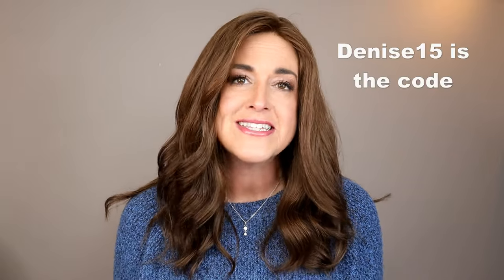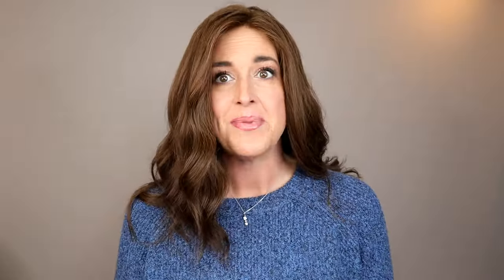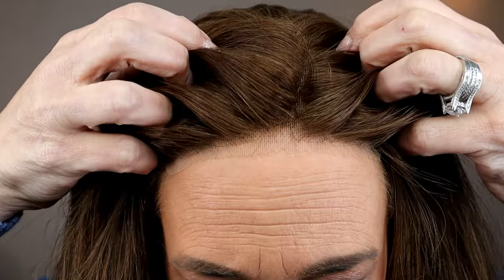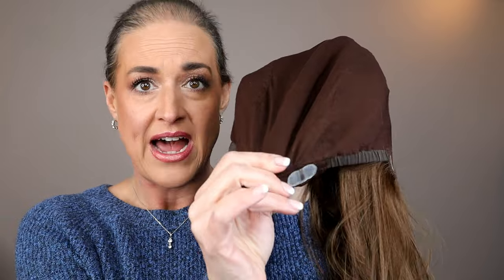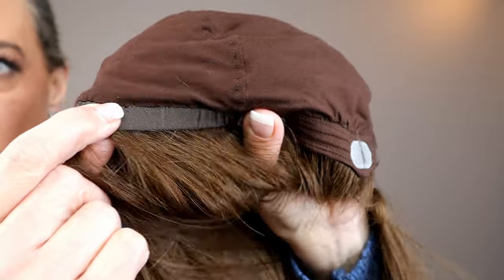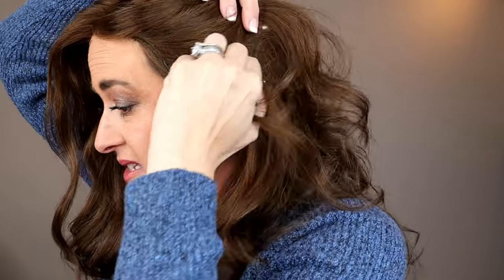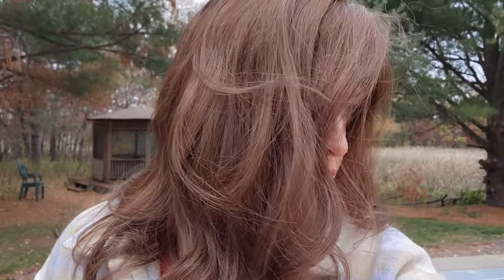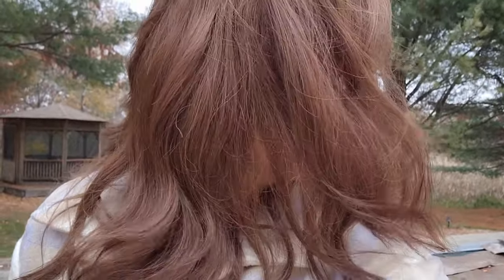This is an INCREDIBLE Remy Human Hair wig under $700! Uniwigs Leah and her incredible comfort cap!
Uniwigs sent me Leah so I could see how truly awesome she is.  You can find her here and the code Denise15 will save you 15%

Here is a link to the Beachwaver Curling Iron I used and the code HEYWIGSISTERWAVE will save you 10%

TIMESTAMPS:
0:00 - Intro
0:46 - About Uniwigs and their prices
3:07 - 360 look
3:29 - What I've done to her
4:02 - About the hair
4:19 - Lace Front
4:33 - About the comfort cap
6:00 - Fit
9:08 - Summary
10:36 - Knots
11:49 - Color Inside
13:33 - Color Outside
14:36 - Air-dried
15:45 - Pictures